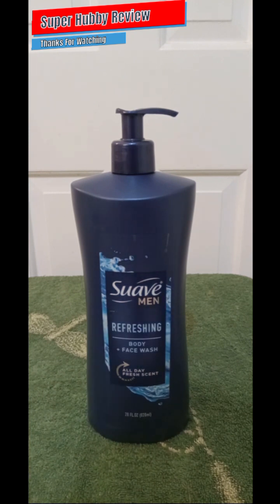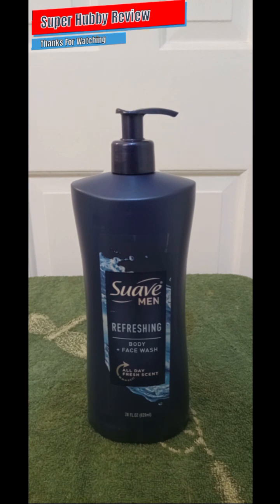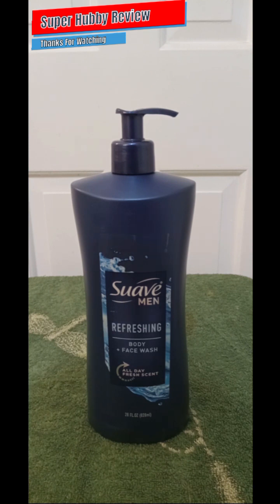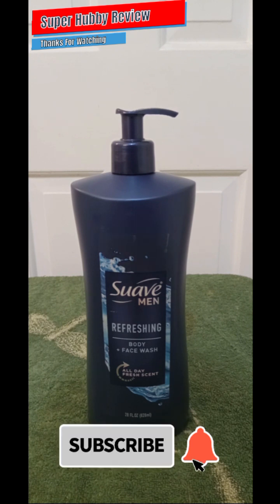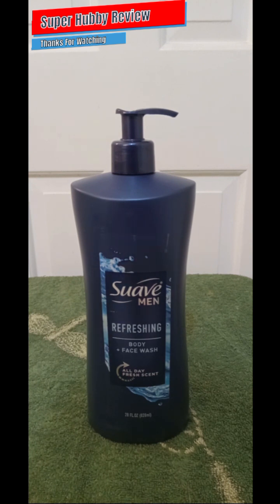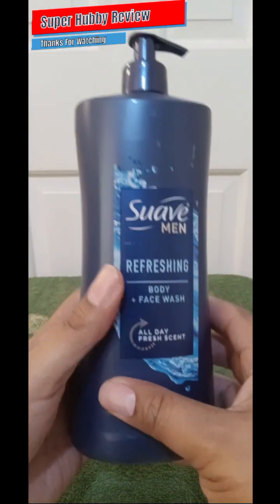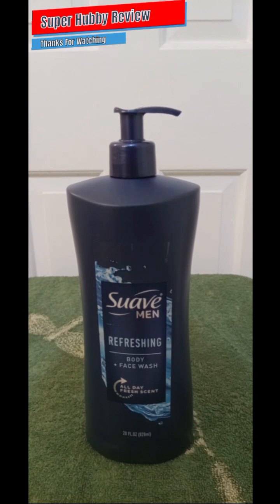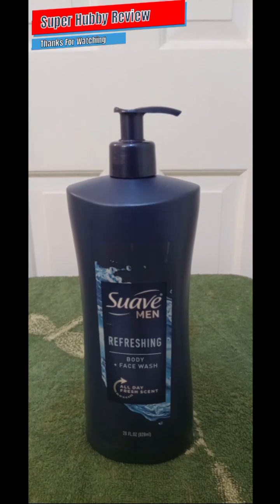Suave Men Refreshing Body + Face Wash Review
I don't own the intro, thumbnail or background music, all background music is offered by YouTube free music library.